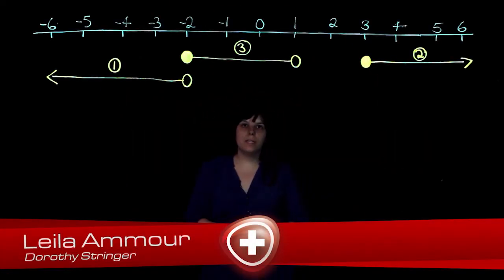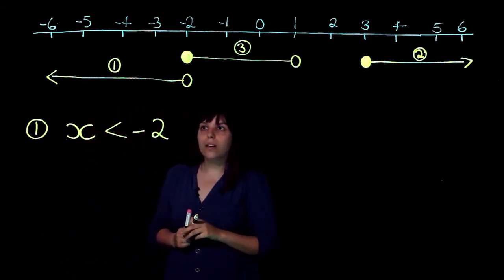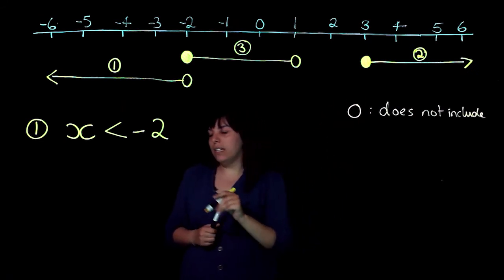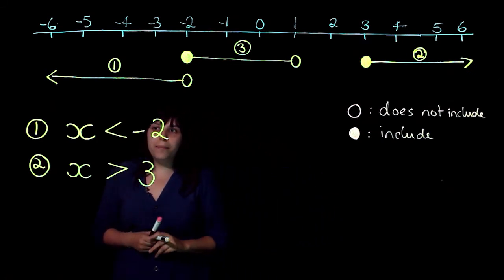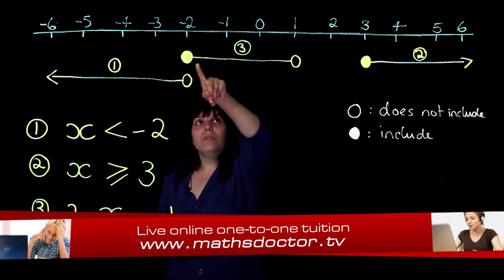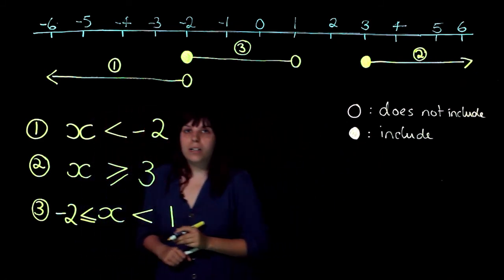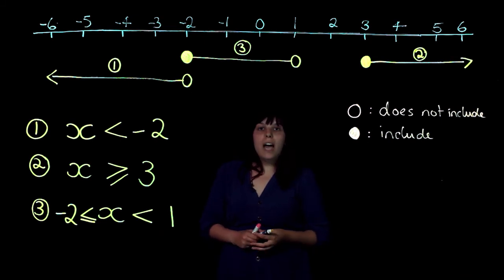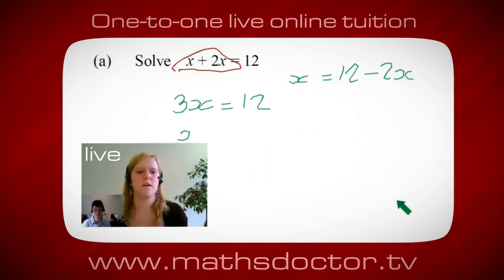371 Reading inequalities from the number line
Maths GCSE - Reading inequalities from the number line.